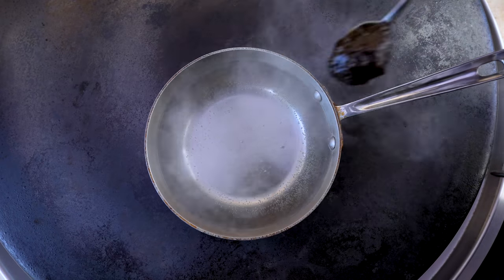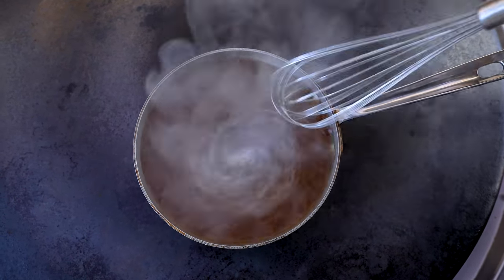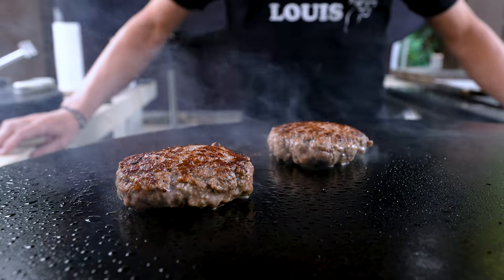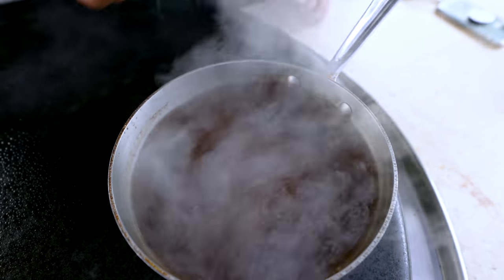THE FRENCH DIP BURGER (PREPARE YOURSELF!) | SAM THE COOKING GUY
A French Dip + a perfect 50/50 burger. what could go wrong?!

00:00 Intro
00:53 Setting up the grinder
2:19 Grinding the meats
3:18 Addressing the meats
3:31 Seasoning the meats
3:55 Forming patties
4:17 Making a jus
5:16 Cutting onion rings
5:39 Grilling onions
6:29 Making a sauce
7:39 HelloFresh Ad
9:44 Cooking onions continued
10:16 Cooking burgers
11:43 Prepping the bun
12:59 Heating roast beef
13:24 Stacking meats & melting on cheese
14:01 Building
14:50 Dipping the sandwich & plating
15:28 First Bite
16:42 Samsgiving 2020 reminder
17:16 Outro

🔴 INGREDIENTS:
➔ Bun
➔ Roast Beef
➔ Aged White Cheddar
⭕ FOR THE BURGER...
➔ Short Rib (Ground)
➔ Chuck (Ground)
➔ Brisket (Ground)
➔ Salt
➔ Pepper
⭕ FOR THE JUS...
➔ Beef Broth
➔ Worcestershire
➔ Vermouth
➔ Pepper
⭕ FOR THE ONION...
➔ Yellow Onion
➔ Avocado Oil
➔ Butter
➔ Prepared Horseradish
➔ Salt
➔ Pepper
➔ Parsley